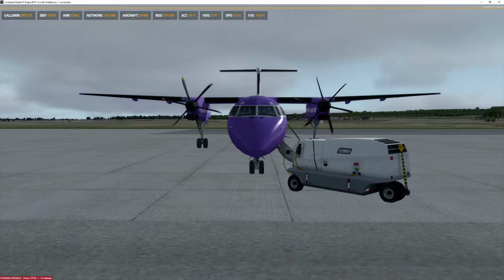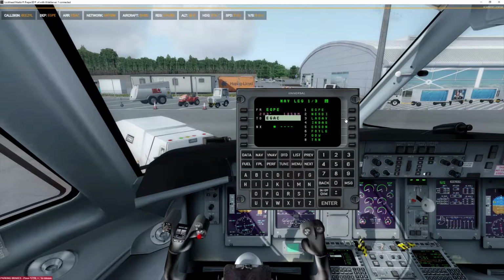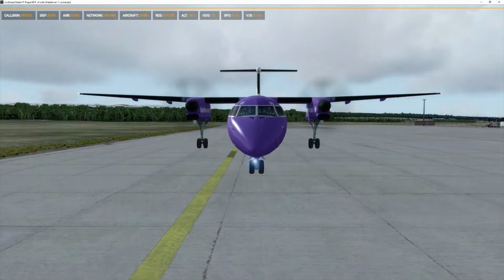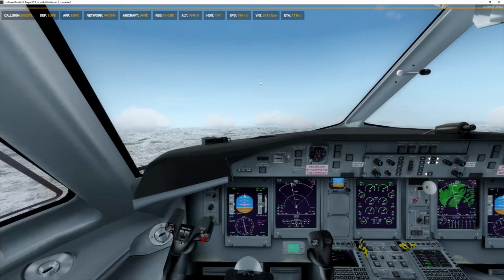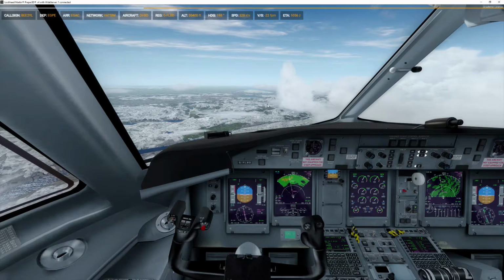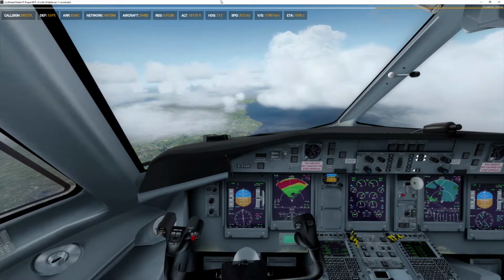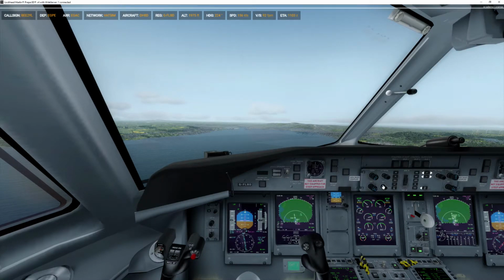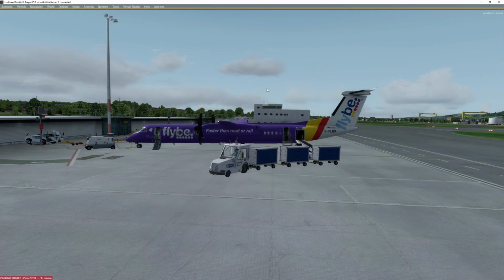BEE2YL EGPE to EGAC P3D4.4 Maj Dash 8 Q400